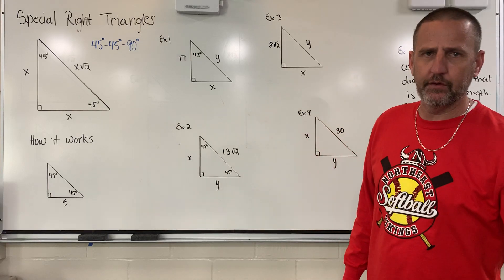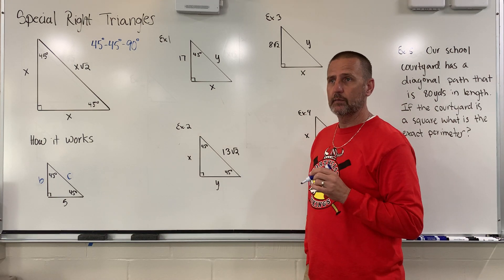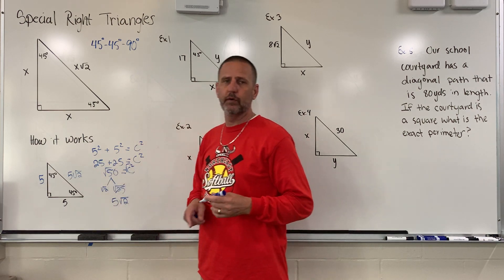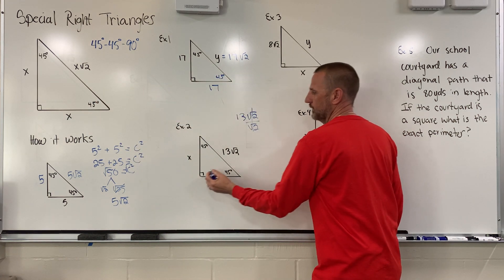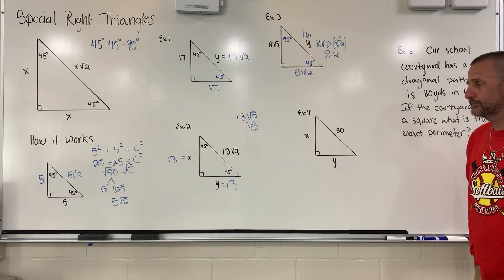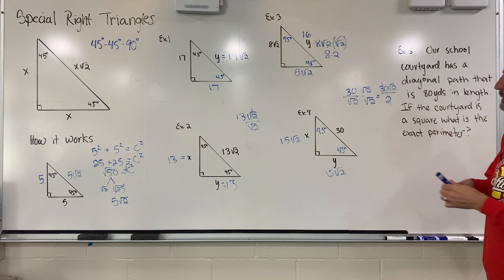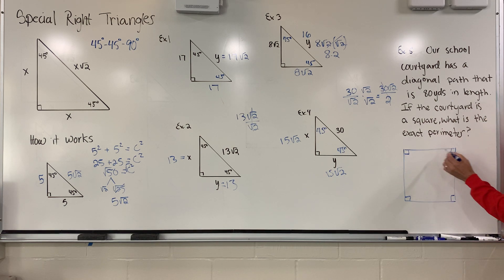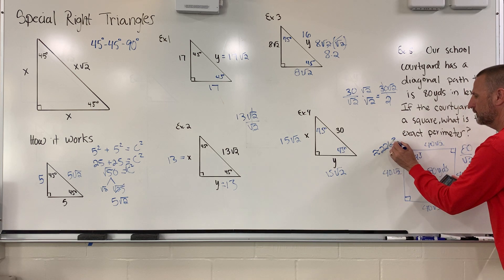Special Right Triangles 45-45-90